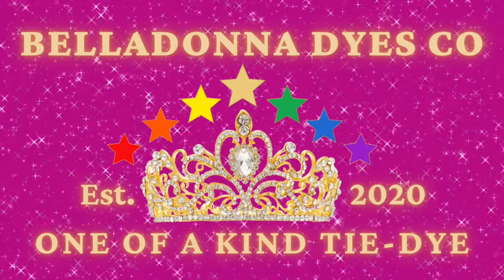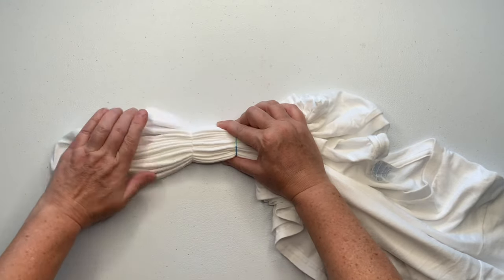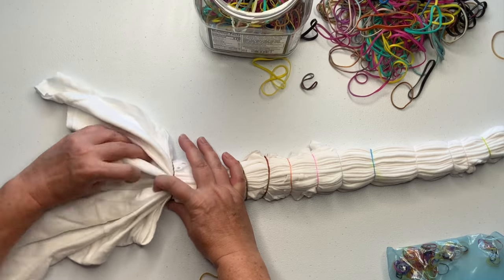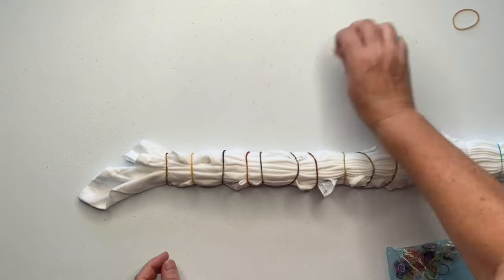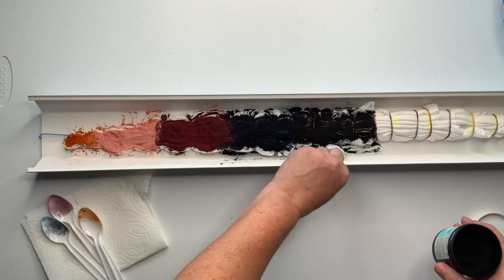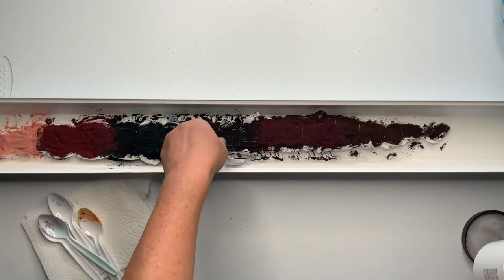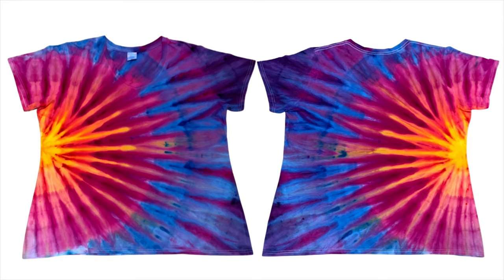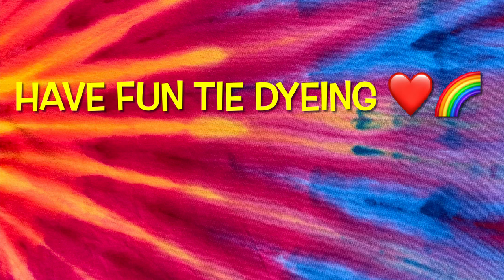Tie-Dye Designs: Side Fanfold Incline Ice Dye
In this tutorial I’m going to show you how to tie dye a side fanfold using the incline ice dye method and procion dye from Dharma Trading Company. Golden Yellow, Coral Pink, Fuchsia Red, Turquoise, Cerulean Blue, Blue Violet, Power Berry

16oz Squeeze Bottles

8oz Squeeze Bottles (Dry Dye)

8" Curved & Straight Hemostat Set

8" & 10" Curved Hemostat Set

10” & 12” Curved Hemostat Set